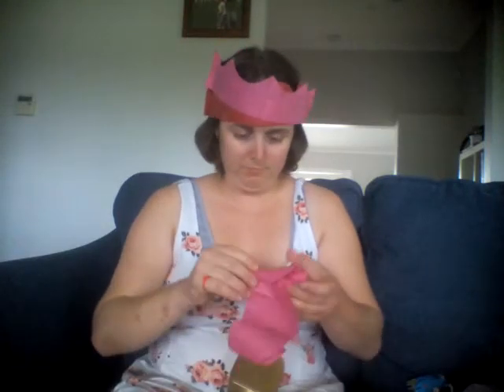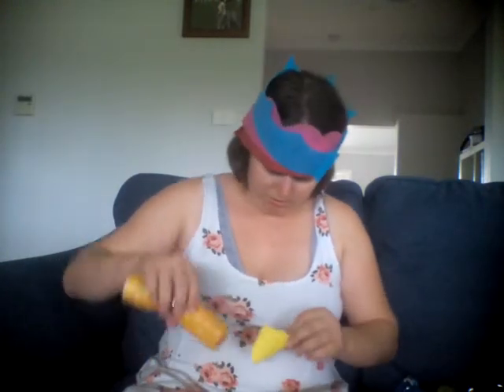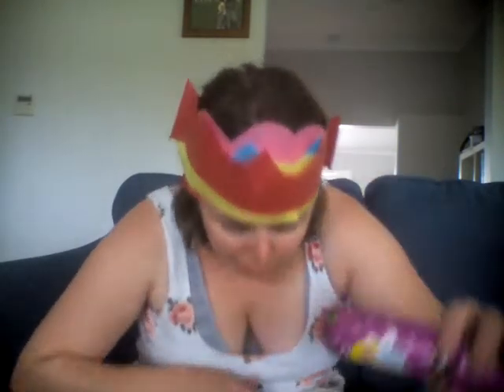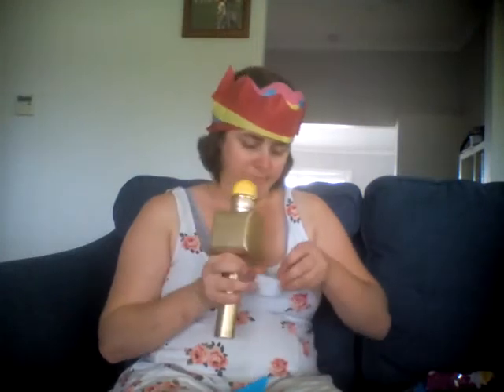Strength test on Christmas bonbons (turned challenge)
Strength test on Christmas bonbons (turned challenge) started as strength test but turned into a challenge to see if I can get all 10 hats from 10 Christmas bonbons on my head and I will continue challenge tonight part 2